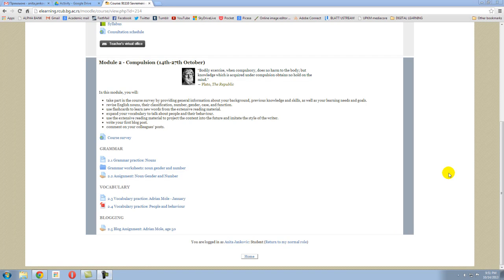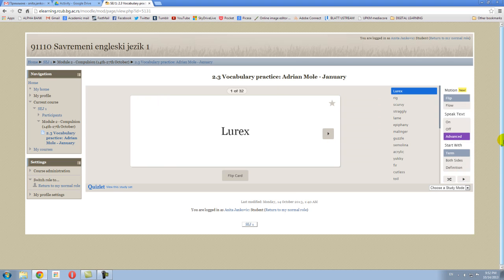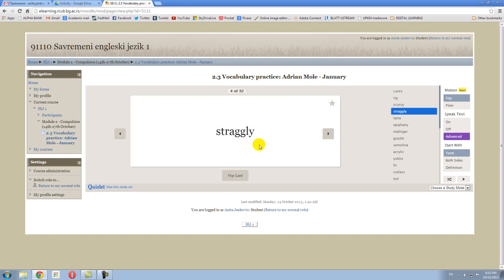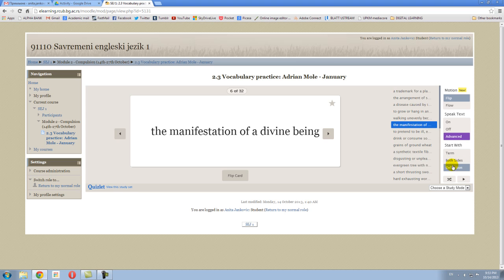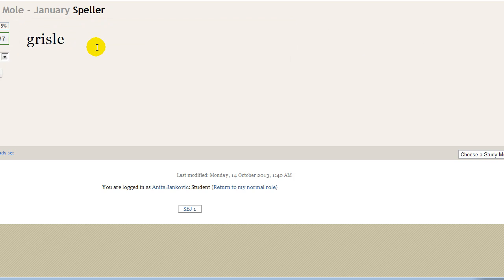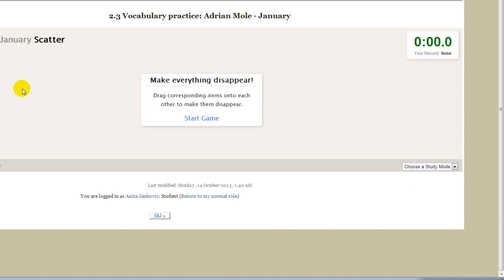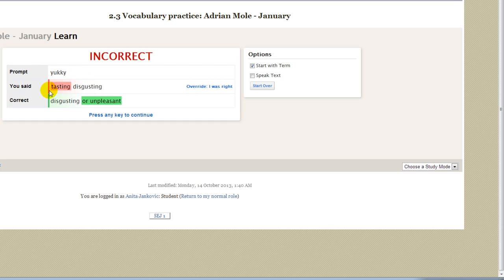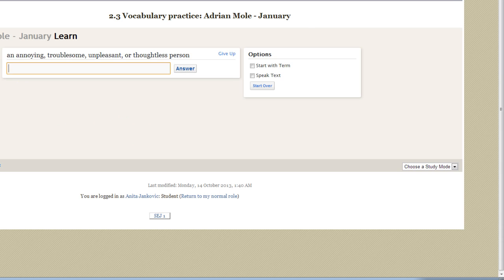Quizlet: vocabulary flashcards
Tutorial on how to use Quizlet flashcards embedded into Moodle.